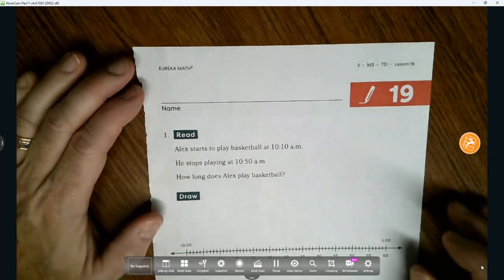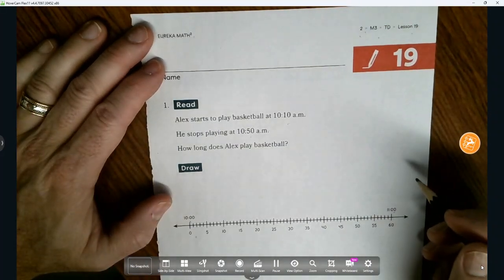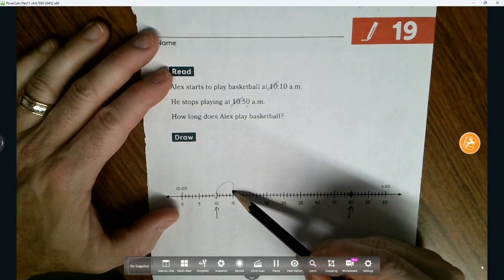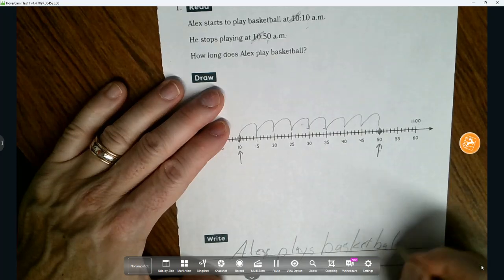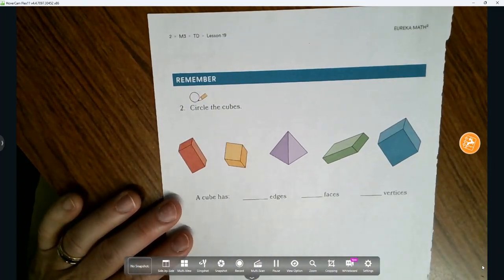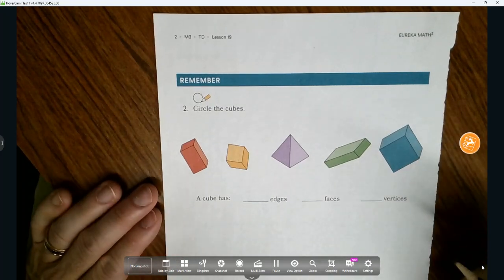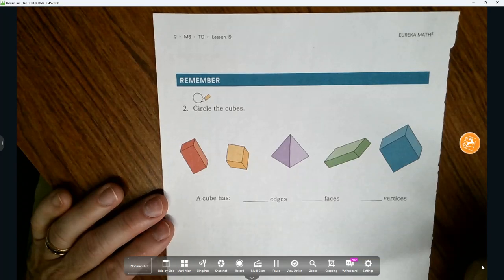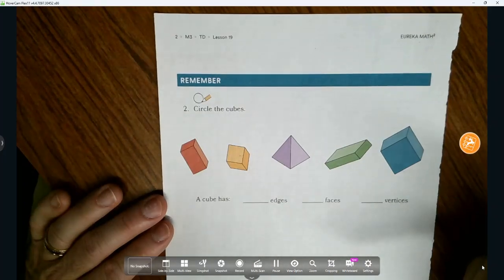Module 3 Lesson 19 Eureka Math Homework Help (2nd Grade)